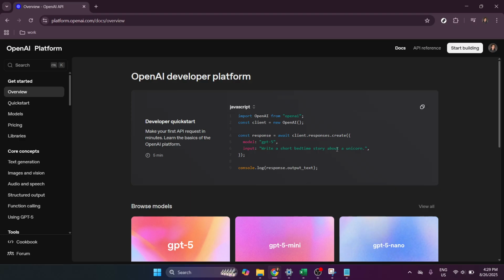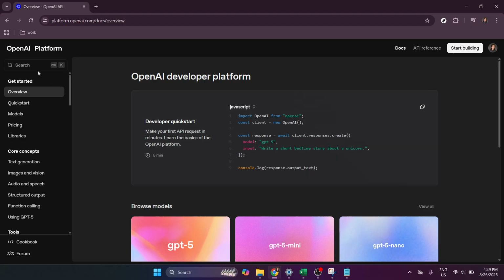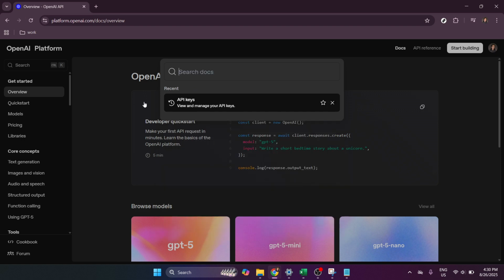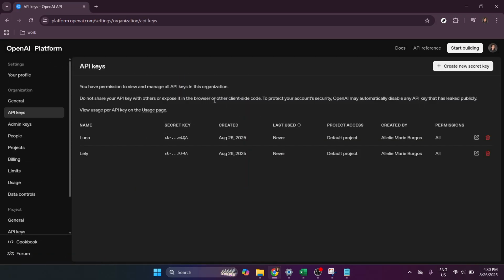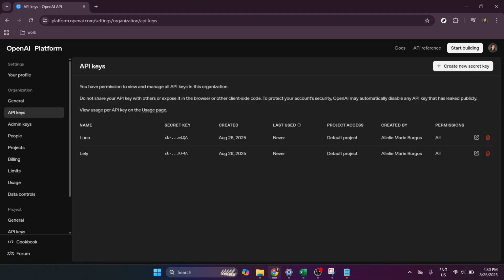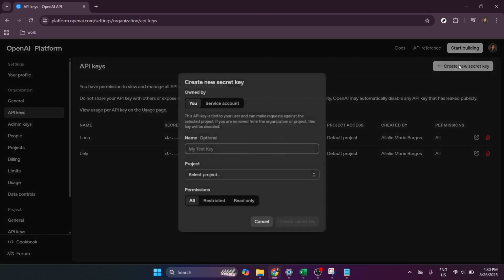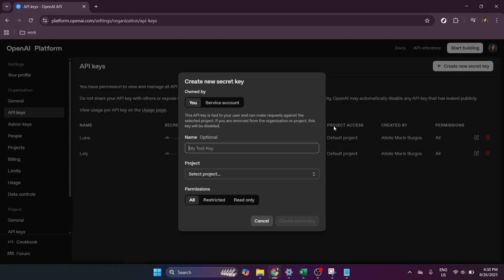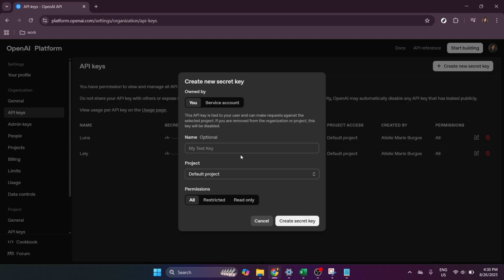How to Use ChatGPT API 2025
Curious about the ChatGPT API? 🔑 In this tutorial, I’ll walk you through how to use the ChatGPT API step by step. You’ll learn how to get your API key, connect it to your favorite apps, and send your first request successfully. I’ll also explain common use cases like automating content creation, customer support, and data processing. Perfect for beginners or anyone wanting to add AI to their projects. By the end, you’ll know exactly how to start building with the ChatGPT API. Watch this guide before you launch your next AI-powered project!